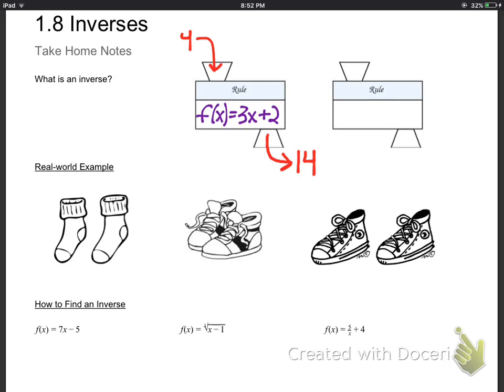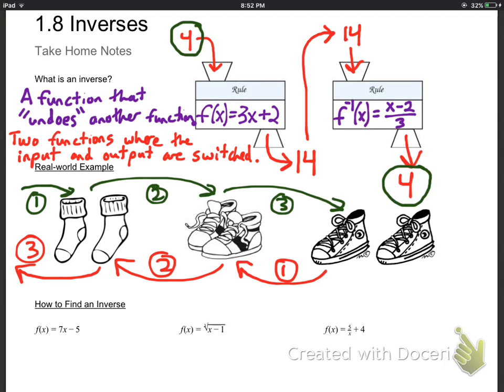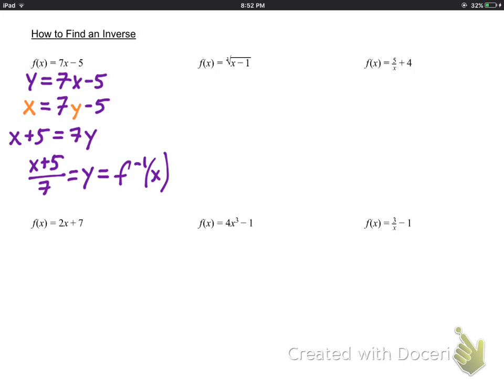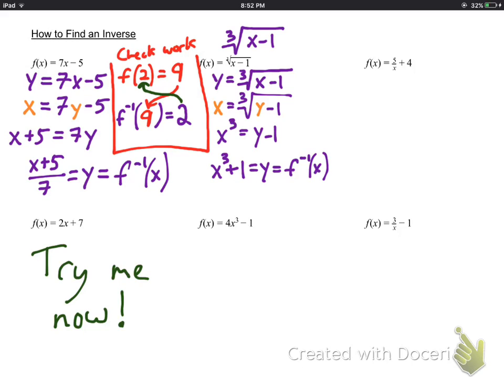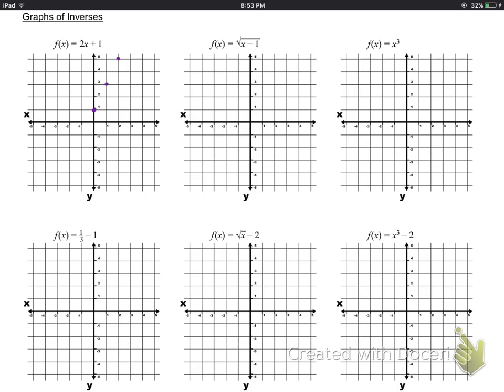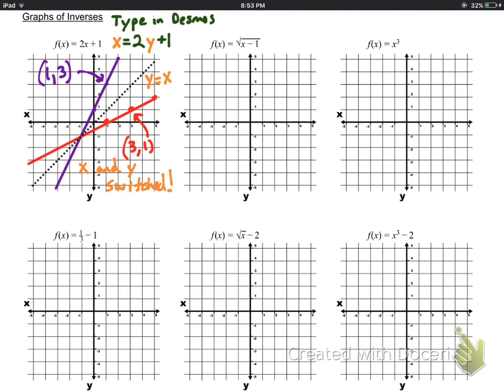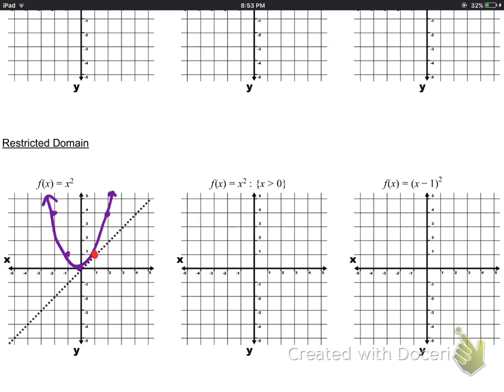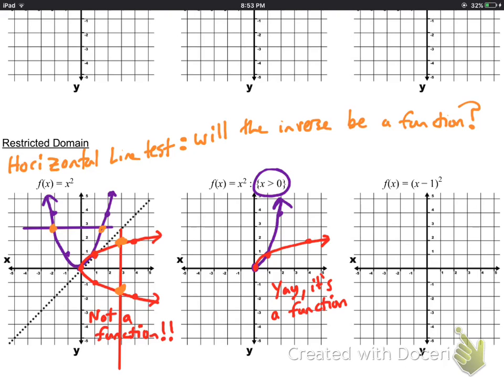1.9 Inverses Take Home Notes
Make sure you have the "Take Home Notes" before you begin watching this video. Try all the questions & examples on your own before coming to class.